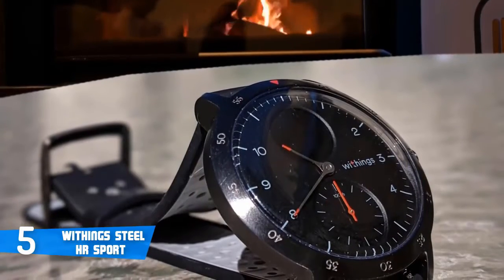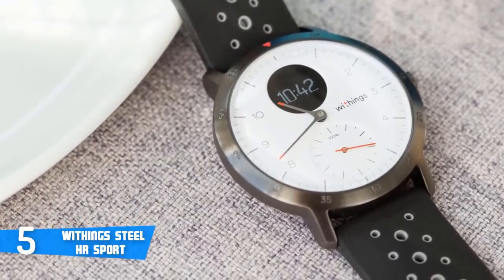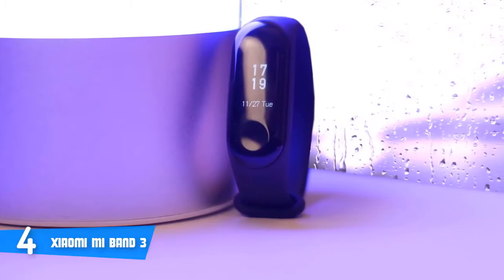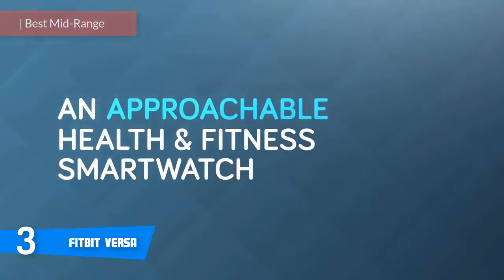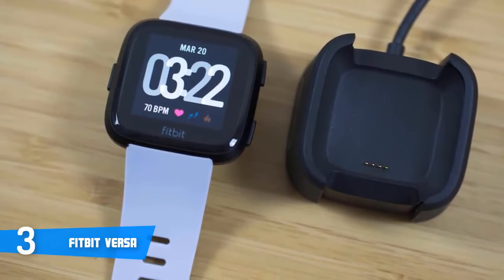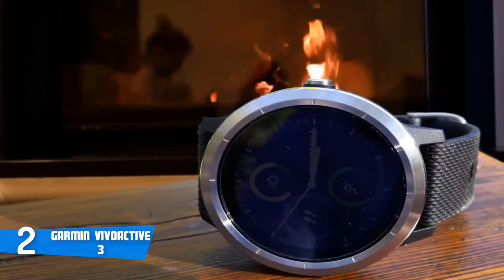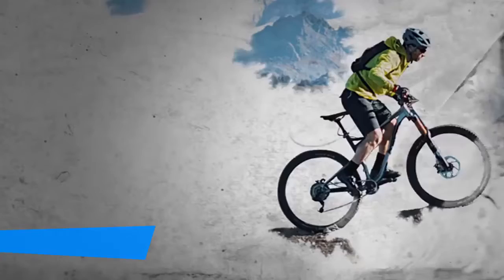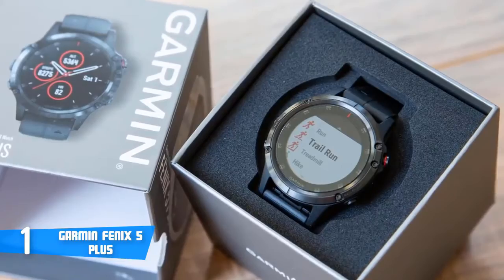Best Fitness Trackers Worth In 2020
► Links to the fitness trackers we listed in this video:

► 5. Withings Steel HR Sport
► 4. Xiaomi Mi Band 3
► 3. Fitbit Versa
► 2. Garmin Vivoactive 3
► 1. Garmin Fenix 5 Plus